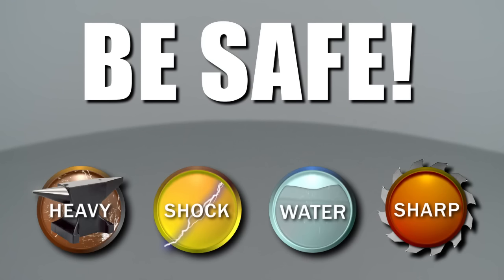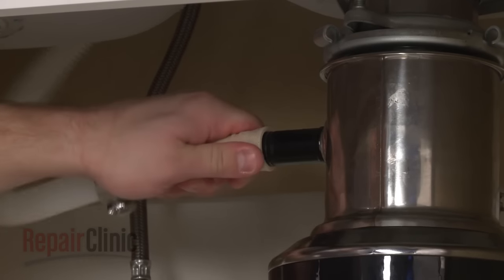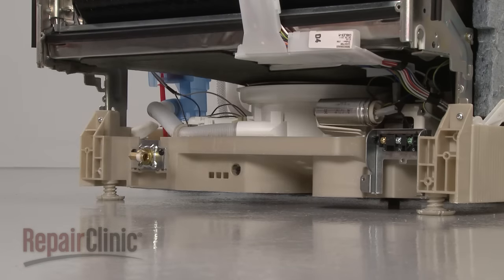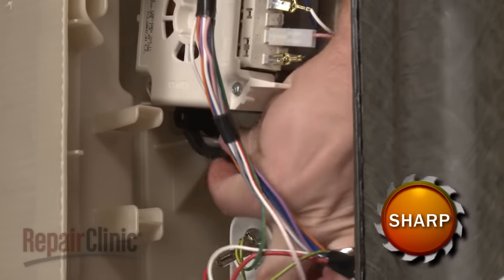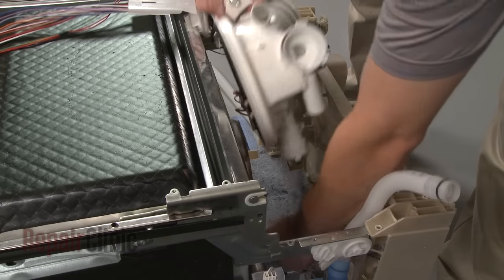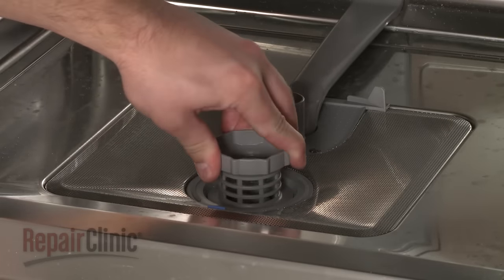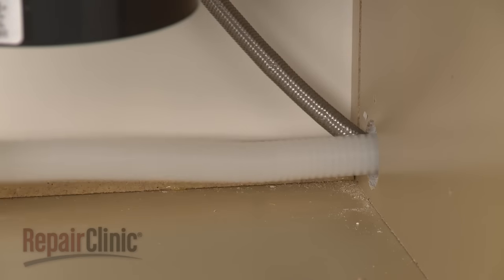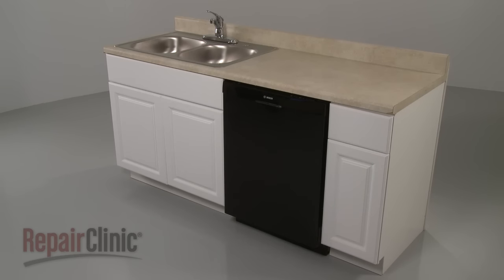Bosch Dishwasher Circulation Pump Replacement #442548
This video provides step-by-step instructions for replacing the circulation pump on Bosch dishwashers. The two most common reasons for replacing the circulation pump are when the dishwasher doesn’t clean or makes noise.

All of the information in this circulation pump replacement video is applicable to the following brands: Bosch, Thermador, Gaggenau, Kenmore.